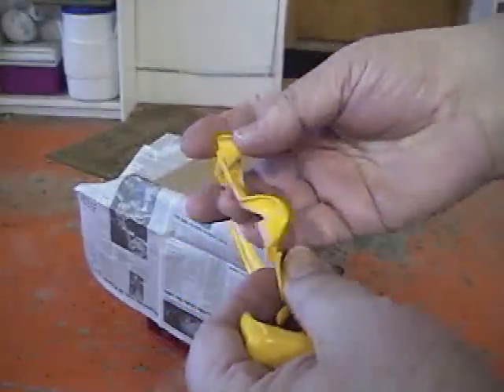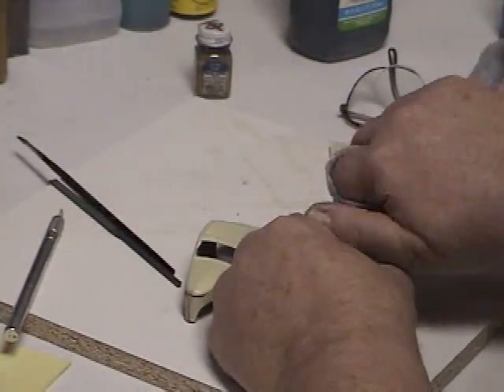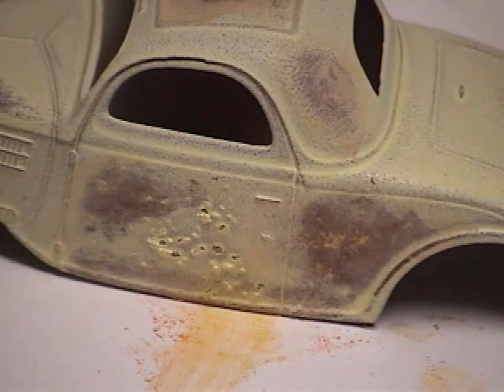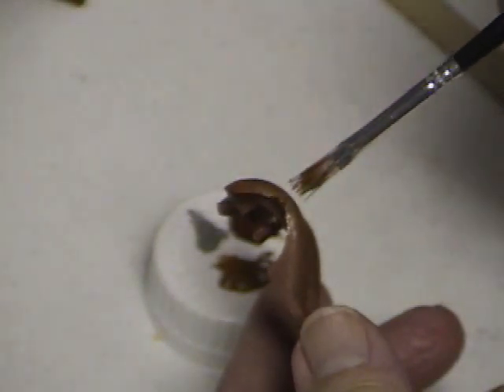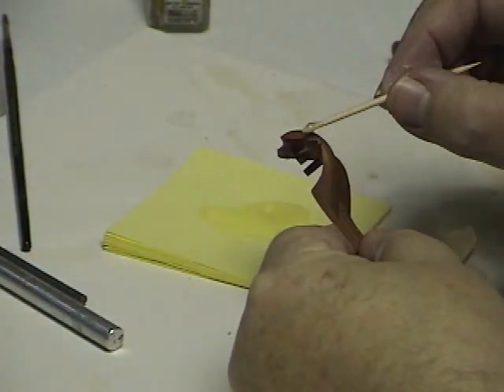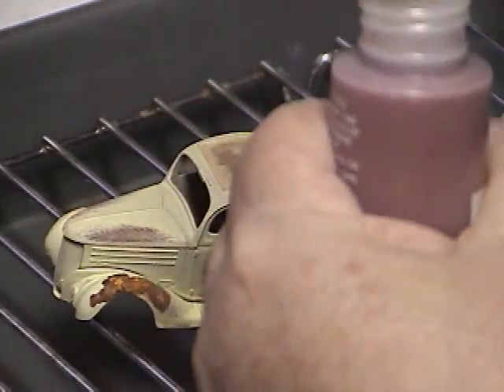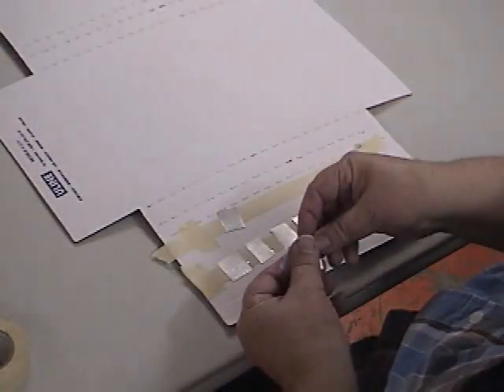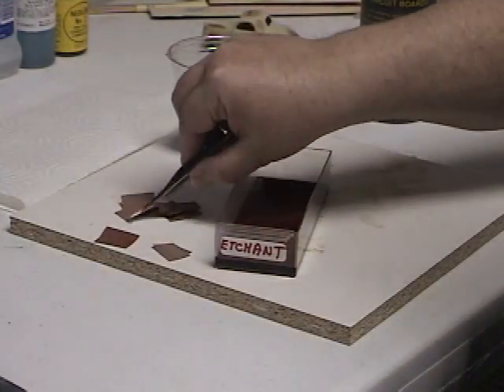Easy Weathering Rusty Metal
A video clinic showing how to make new parts look rusty.  No airbrushes used.